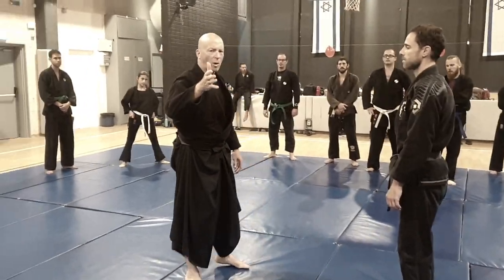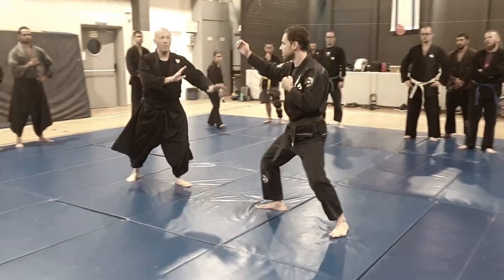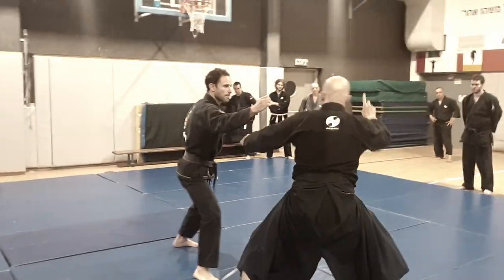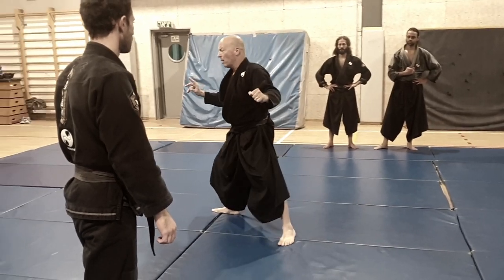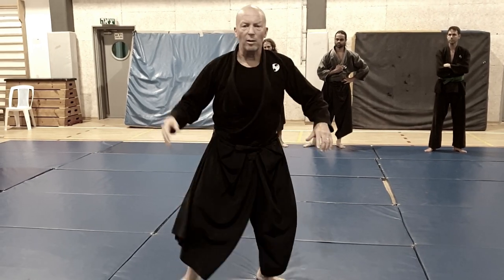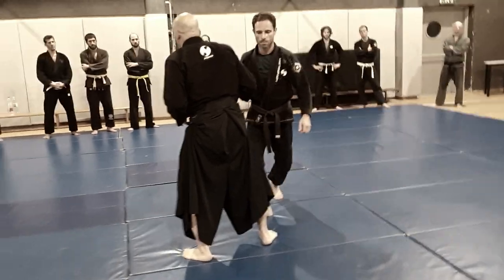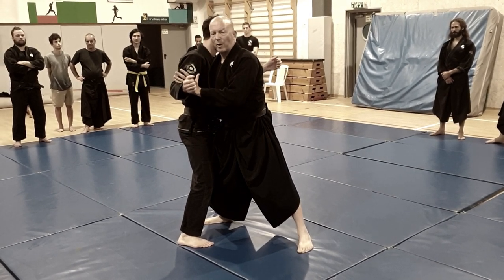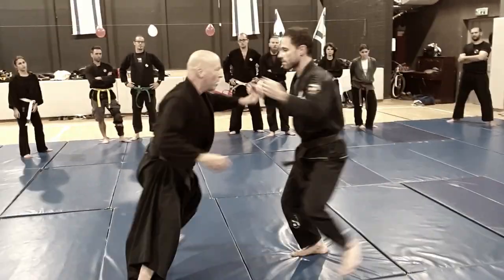Kyogi training tips - Addendum to 5th week AKBAN Ninjutsu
This is a part of the live session in Tel Aviv dojo of the fifth week in the 2019 training year.